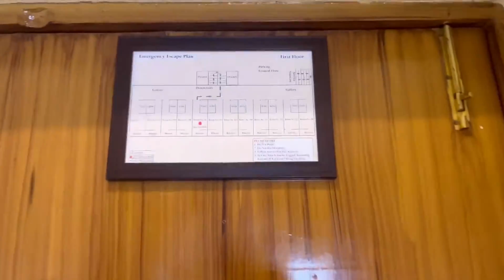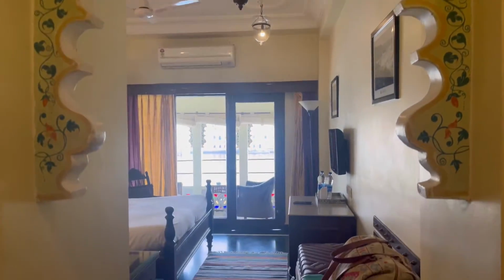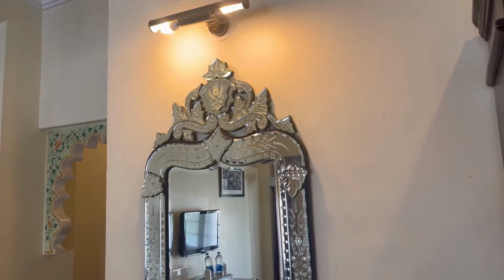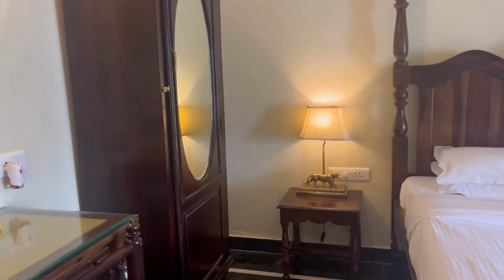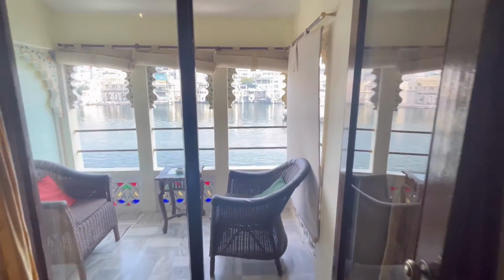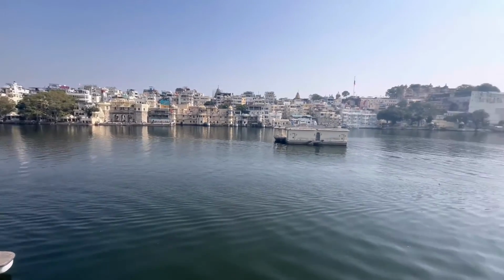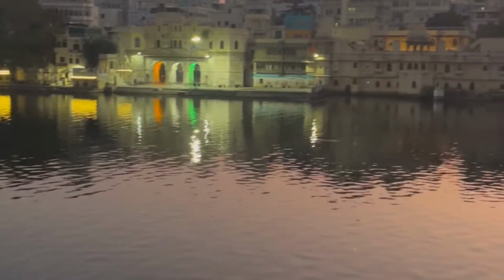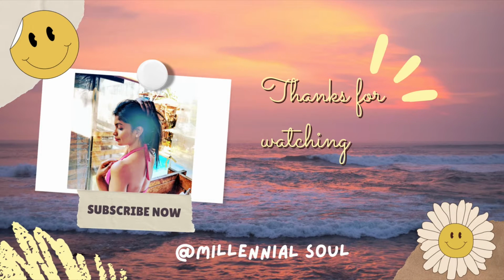Lake Pichola Hotel Udaipur | Lake view room | Complete room tour with price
Lake Pichola is a heritage hotel located on the banks of Pichola lake offering breathtaking views and a perfect getaway for Travellers!

I would highly recommend Lake Pichola hotel if you’re looking forward to a luxuriously comfortable stay in Udaipur.